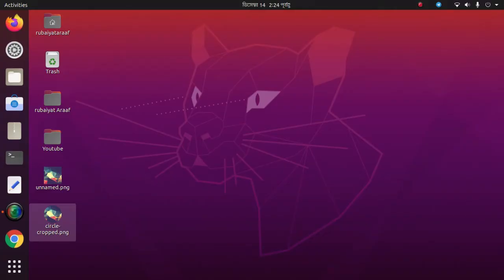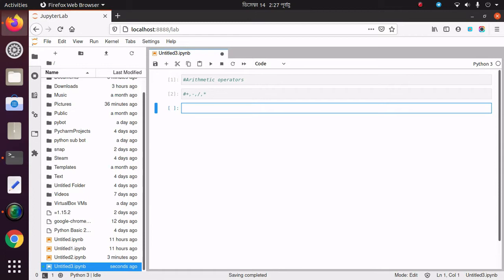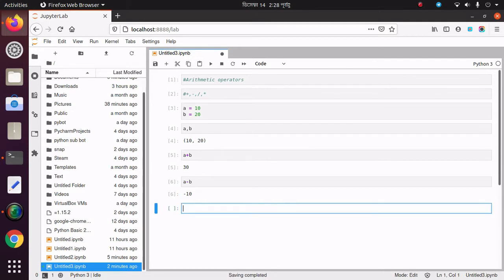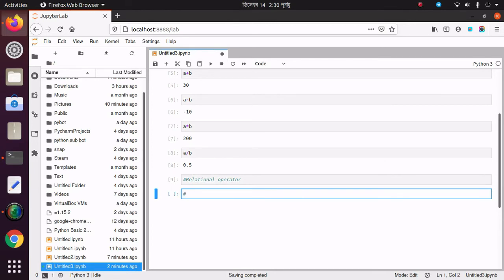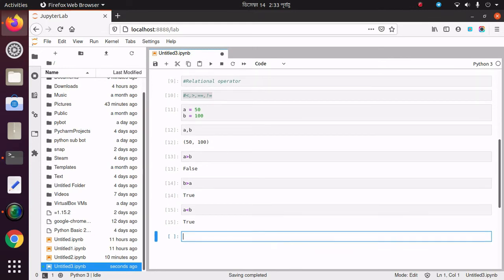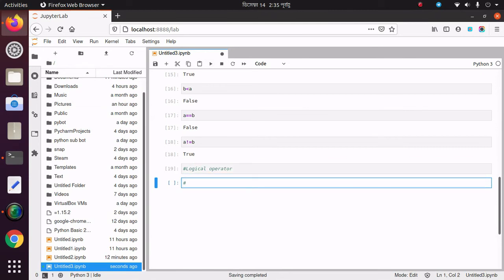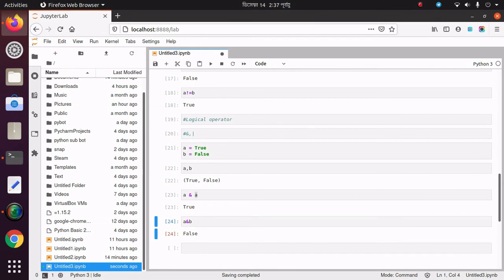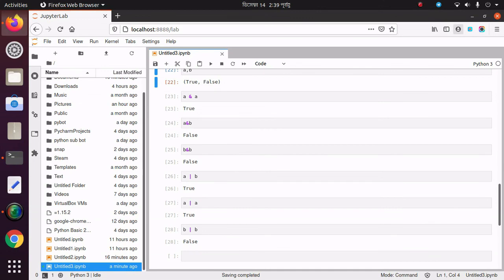Python Basic 4 (Operators_in_python)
And like the video,too.
Thanks.

What are basics of Python?
What is Python with example?
Is Python easy to learn?